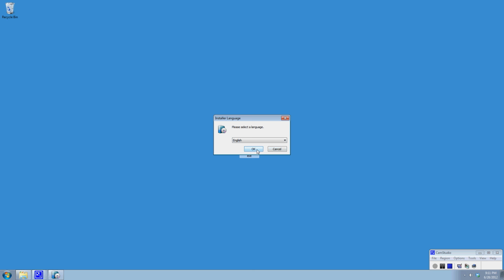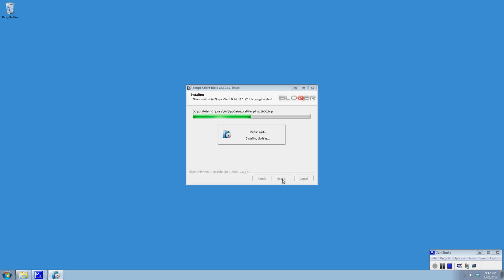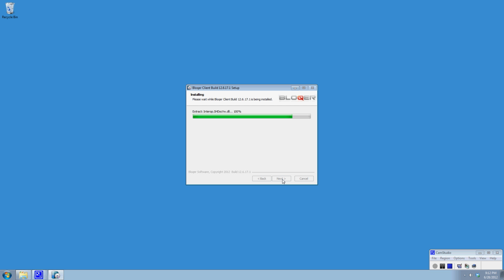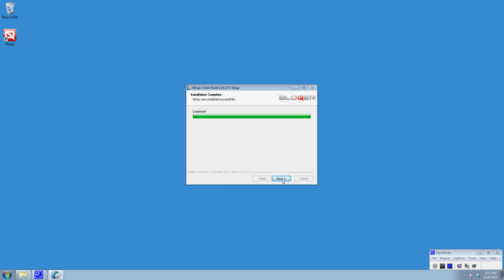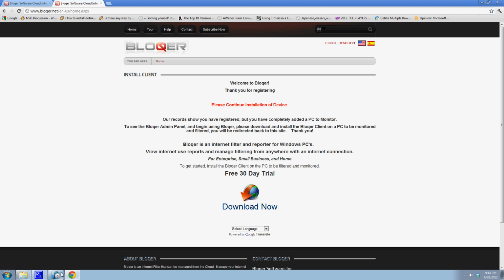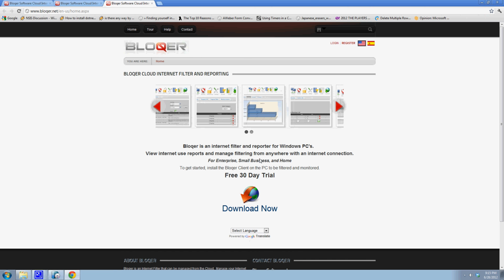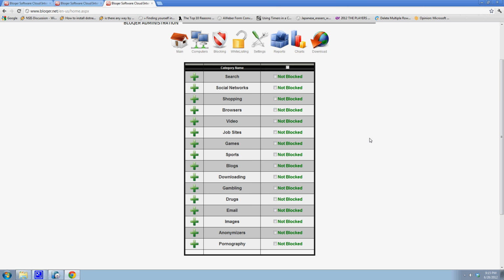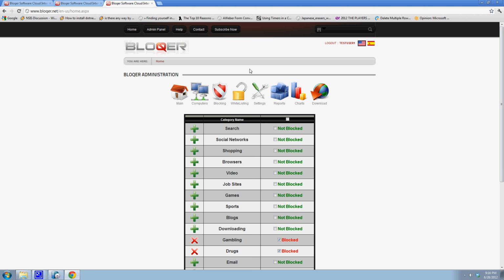Installing Bloqer Software - Creating Account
How to create your Bloqer Software Account, and add your first computer to Bloqer.  Bloqer is a SAAS internet filtering application that allows individuals, small business, and enterprises manager their computer filtering policy from any internet connected web browser, anywhere.